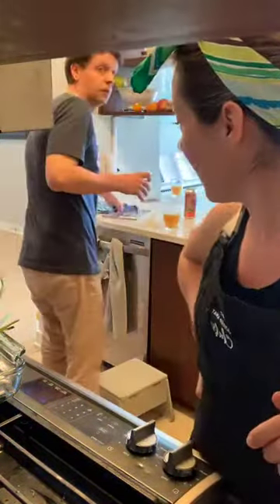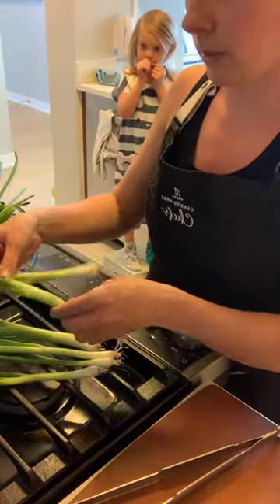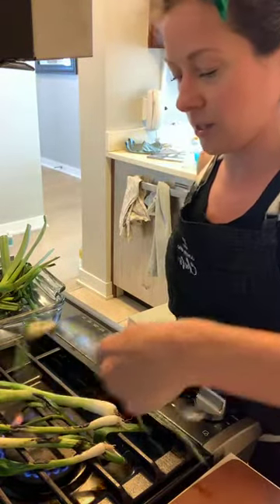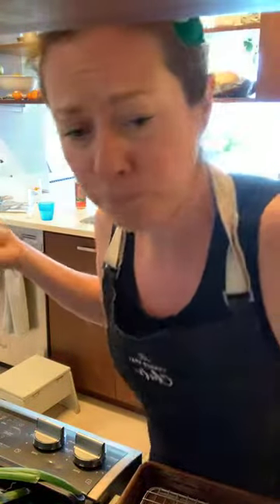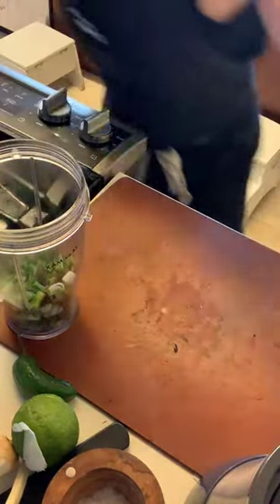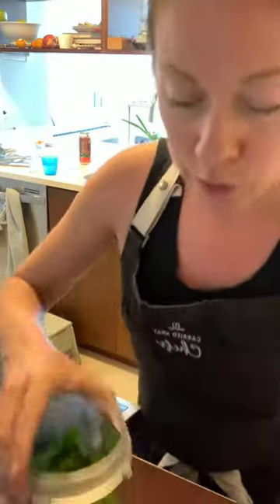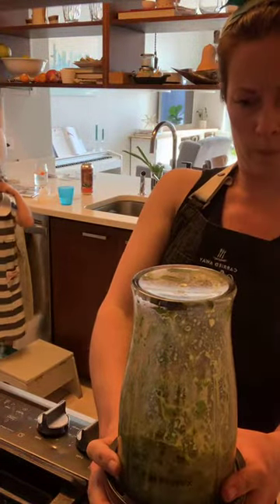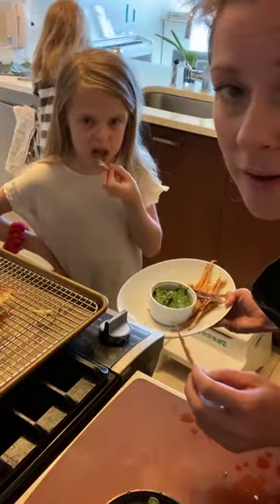Chimichurri Sauce Demo - Chef Kate Homes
Kate makes a delicious Chimichurri Sauce!